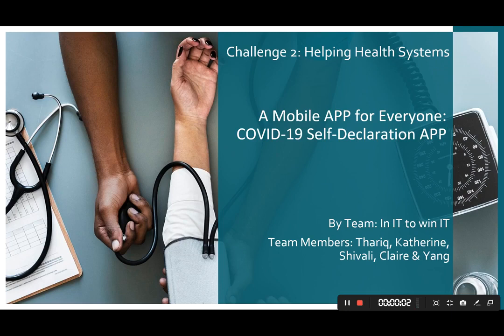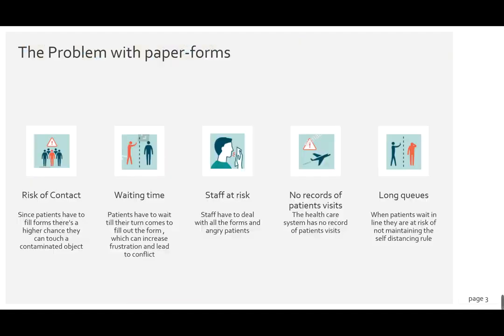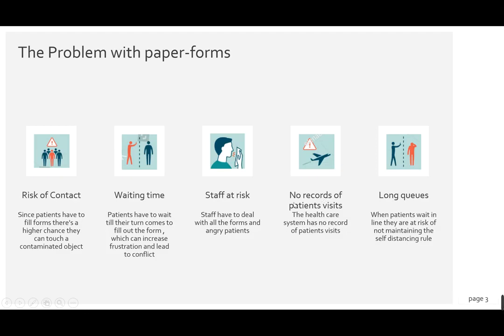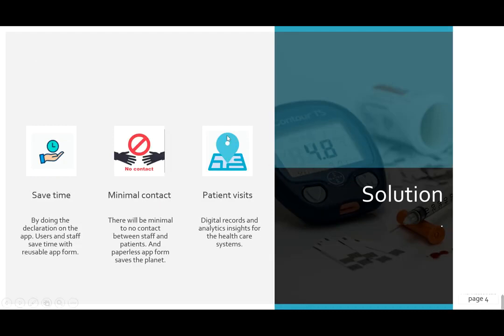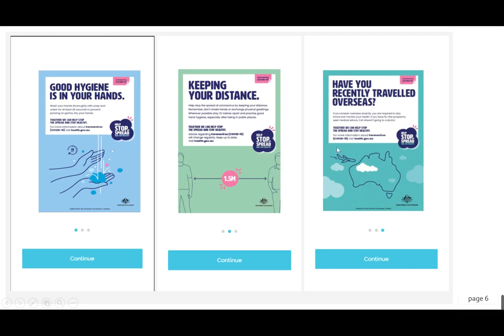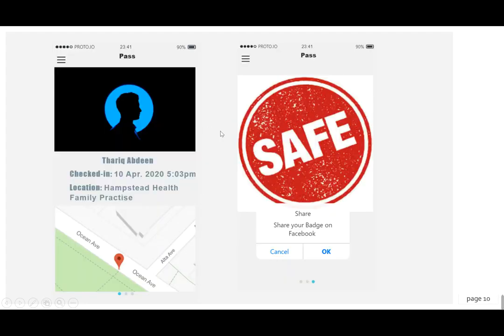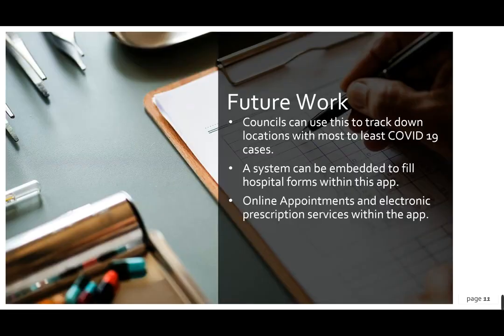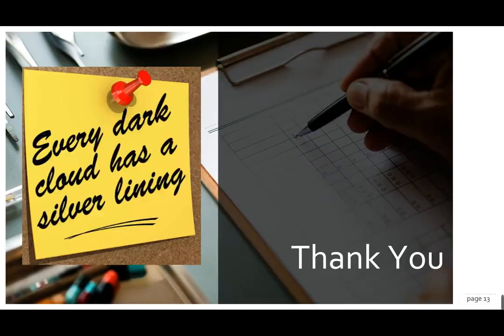in-it-to-win-it - Helping Health Systems Challenge Finalist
The Flatten the Curve Hackathon is an opportunity for developers, designers and innovators to build software and hardware solutions that drive social impact, with the aim of tackling some of the challenges related to the current coronavirus (COVID-19) pandemic.

Winner announced evening of Tuesday 14 April.